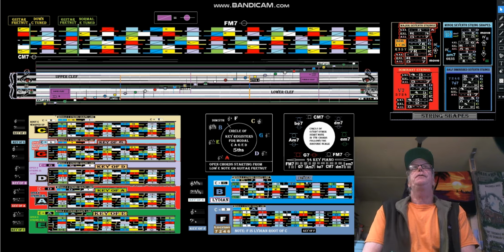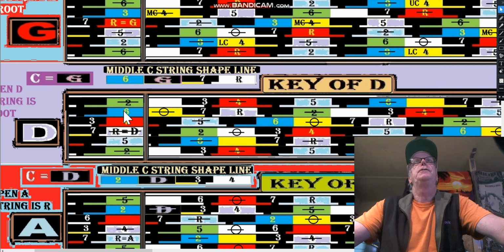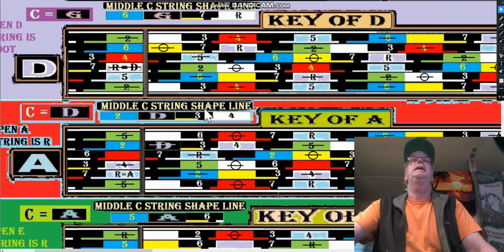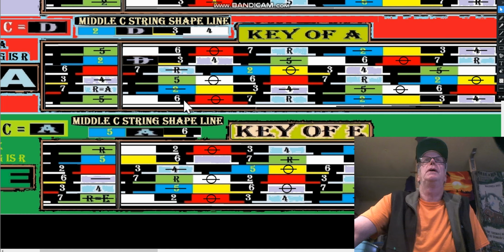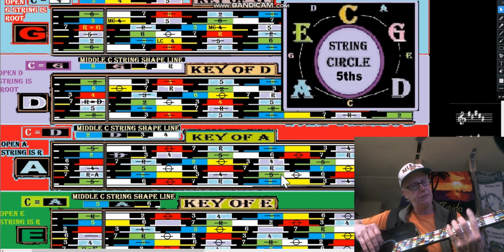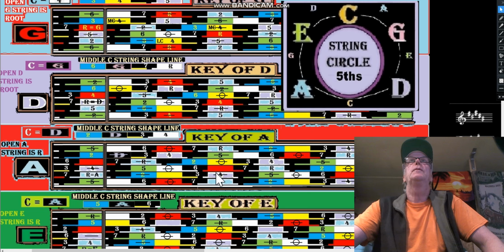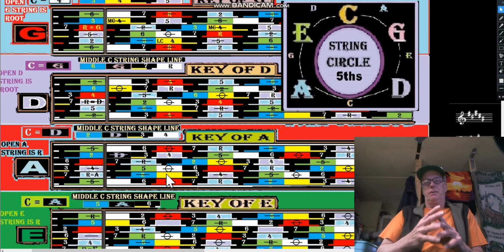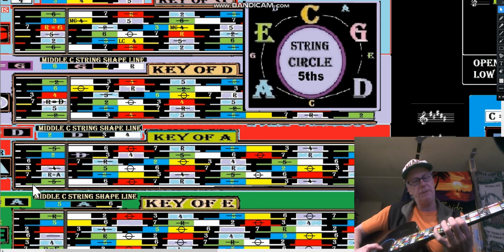Andys Free Guitar Charts Videos Lesson Charts 277 and 278 Part 3 of 9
Chart 278 Modal minors in the long patterns - A must for playing in the open / capo zones!
Chart 277 (Finished Today) All Key Line Thru Fretboard plus 7 Modal Keys of Caged Fretboards. Circle of 7ths for the 94 key piano notes or start anywhere. I counted these hyper keys in 2 different ways.
Down C Tuned Pattern CAGES: (Colored frets) plus Normal Guitar E tuned diagram.
Key of C with E shaped Long pattern diatonic where every other note is a line thru on the staff.
Next D then C then A then G then E regular tripentatonic short pattern Cages. Reverse note polarity for next fretboard (lower string) octave region.
String Shape long patterns for Major, minor, Dominant and half diminished to play the mighty 94 note circle (in parts) on the guitar.
Why do we have Key of B and key of F? Because the 4th and 7th are important modal scales. The C A G E D scales only give you the iii V vi I and ii scales when started from Way Low E. Of course you can use the Capo effect or finger bar to transpose all of these 7 keys to get the others.

Facebook Group Link Put Together Instructions:

For the Full-length video and posted charts:
Visit Andy’s Free Guitar Charts Facebook Group: